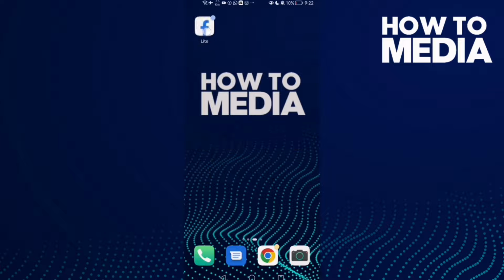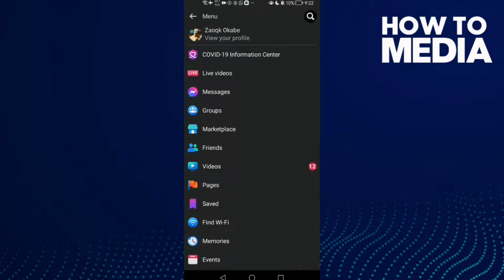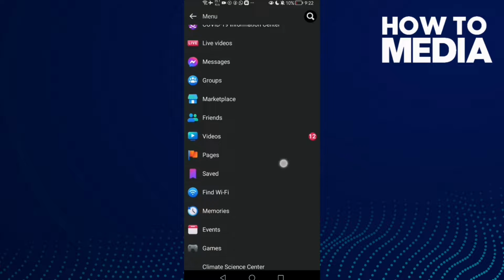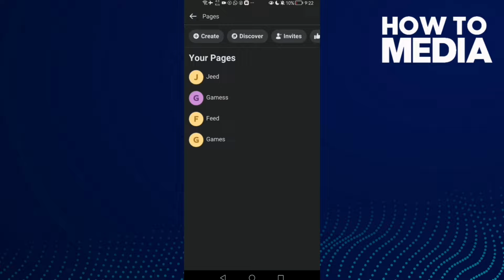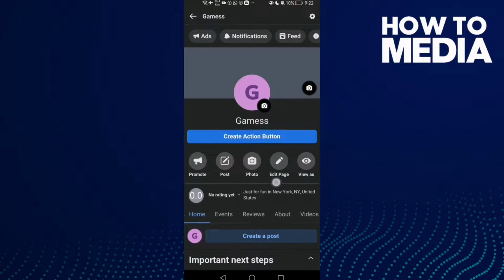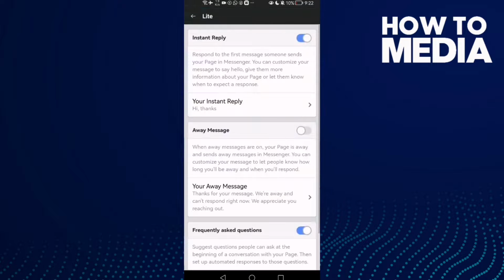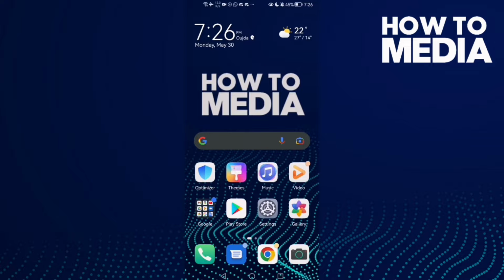How to Turn On Page Away Message on Facebook Lite App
in this video we discuss :